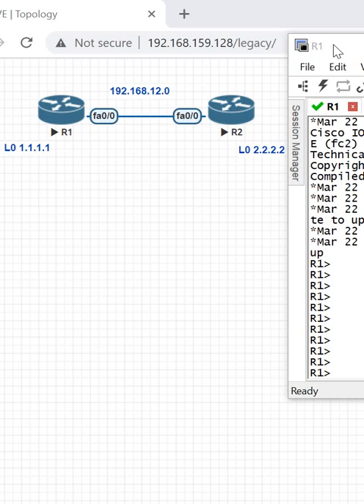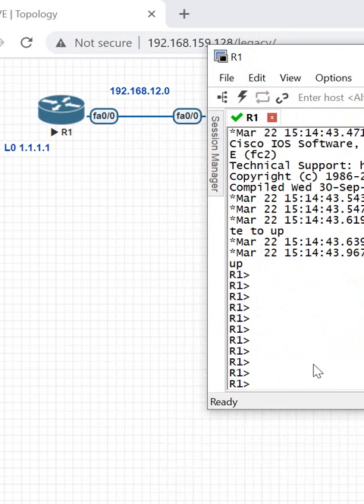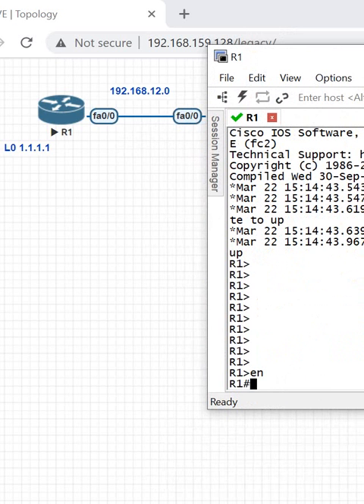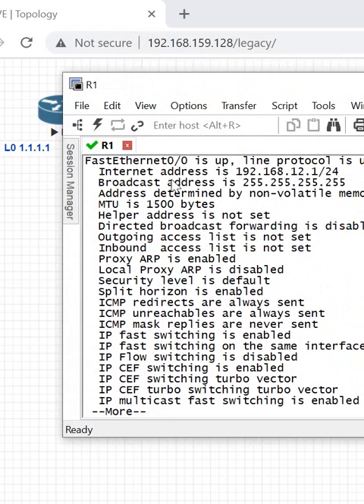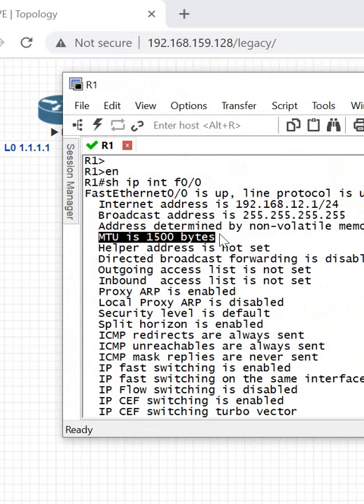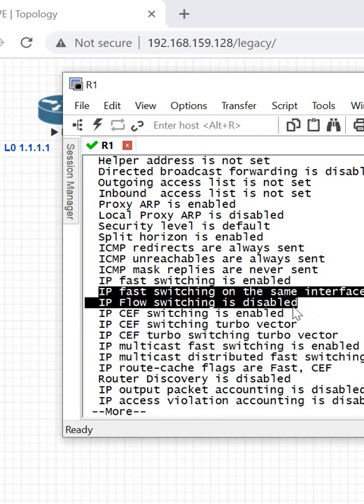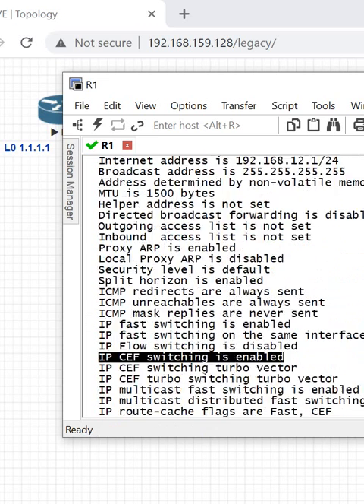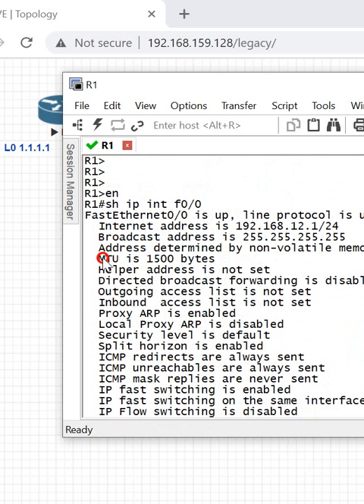How to check MTU on that interface? | CCNA | CCNP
Hello Everyone,

In this video we are going to discuss How to check MTU in that device.
Thanks.

About us:
Thanks